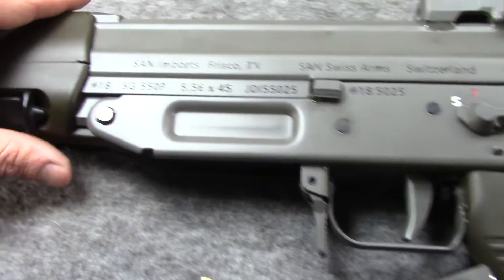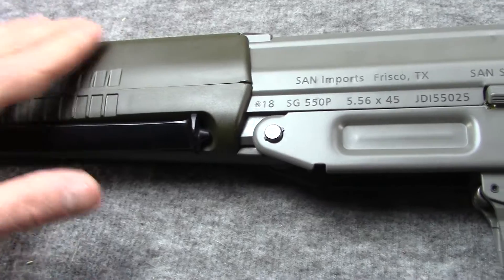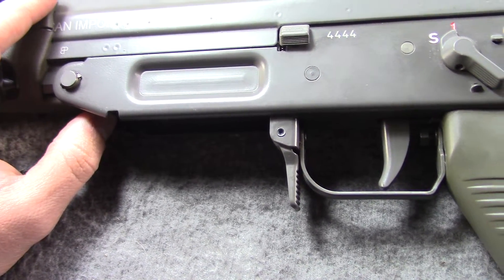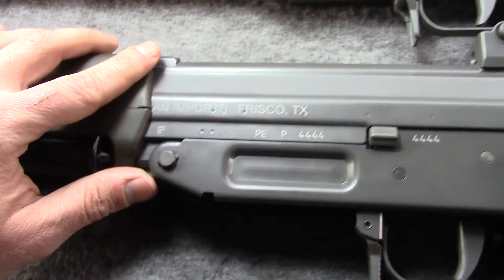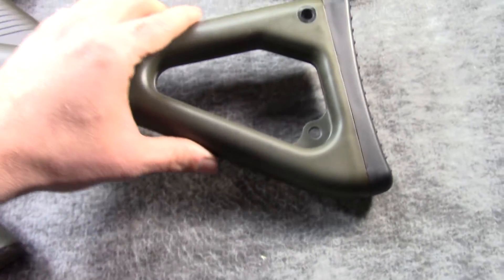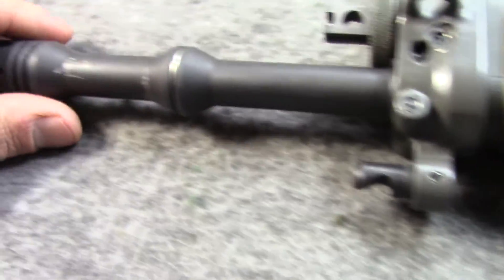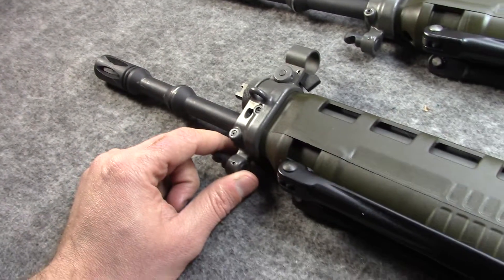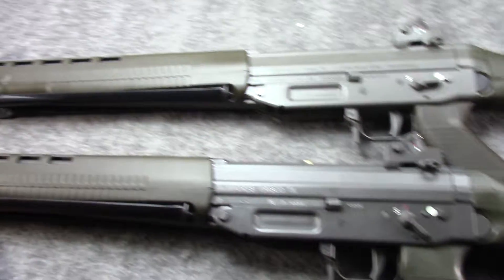Decision Time: SiG PE-90 or SAN SG550, Which One?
If you had told me 10 or even 5 years ago that one day I'd be faced with deciding which authentic Swiss SG-550/STGW.90 to keep and which to sell; I'd have called you crazy. But hey, here we are.
I could use your help and would like your opinion on this one.

Which one to hang onto?

#1. SAN SG550-2 Rifle,
(New production, new condition Swiss Arms SG-550 made in 2018)
or
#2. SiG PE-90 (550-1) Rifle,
(Older SiG production, Used/Surplus, probably made back late 1980s or early 1990s)